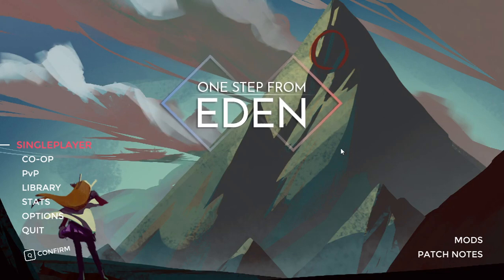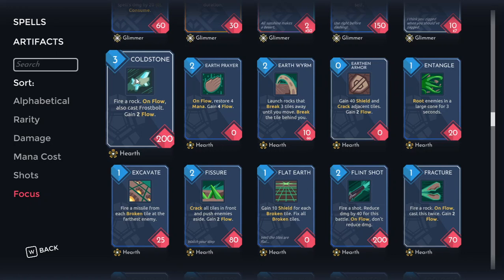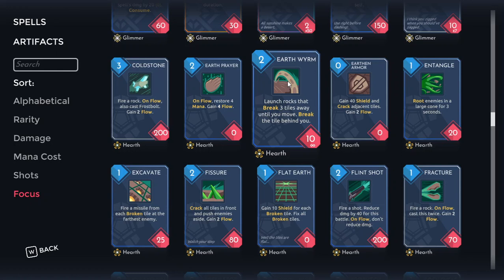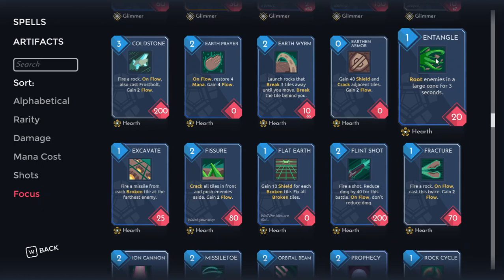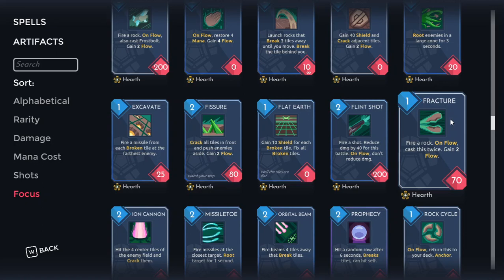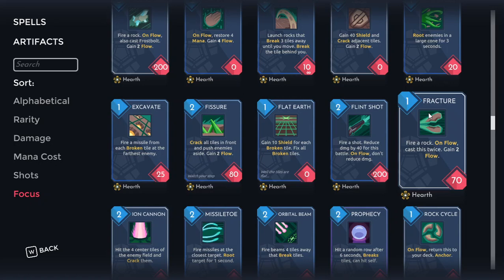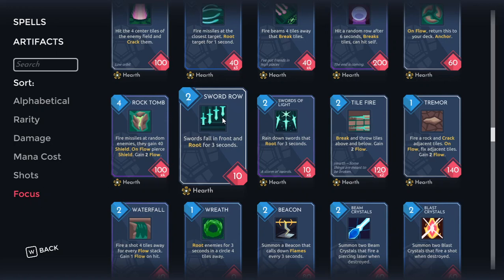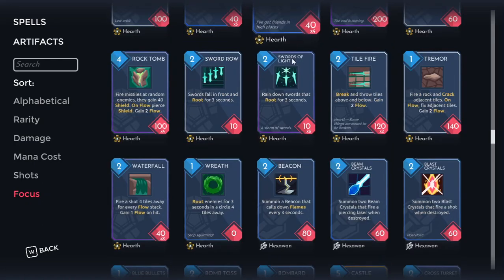One Step From Eden - Hearth Card Review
I go through and give my thoughts on all of the Hearth cards.